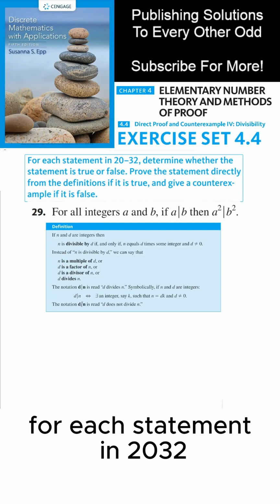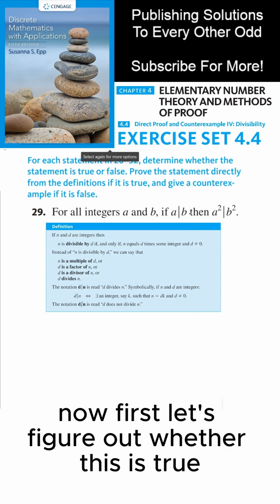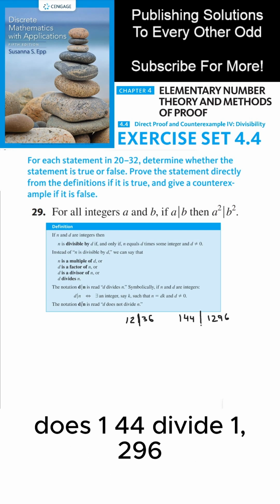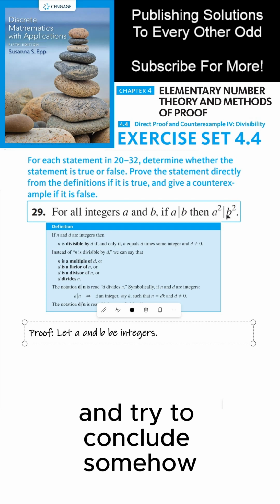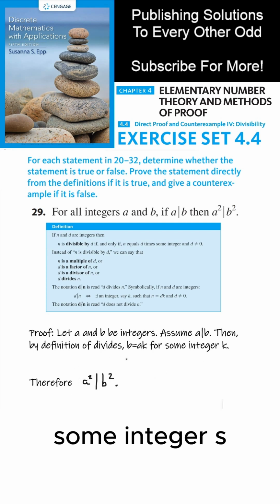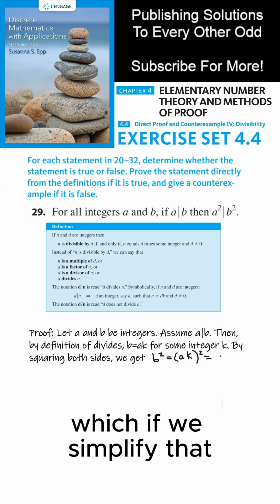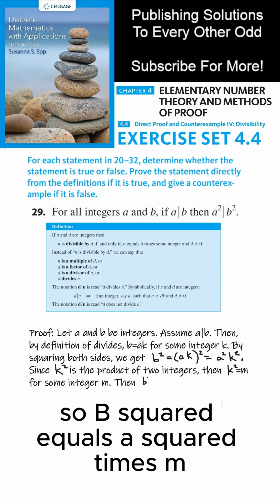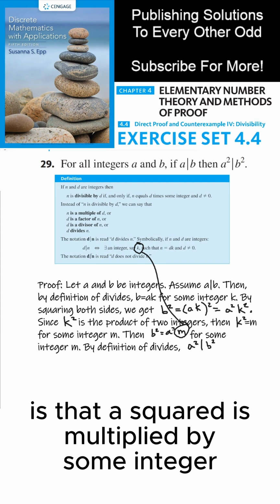(4.4.29) Proving Implications in Integer Division: If a Divides B, Does a² Divide B²?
In this tutorial, I guide you through the process of proving an implication in integer division. We start with the statement "For all integers A and B, if A divides B, then A² divides B²." I then define what it means for A to divide B, which implies that there exists an integer K such that B equals A times K. To prove the statement, I assume the premises of the implication and aim to show that the conclusion is true. I square both sides of the equation B equals A times K, which simplifies to B² equals A² times K². Since K² is the product of two integers, it is an integer itself, which we denote as M. This leads us to the conclusion that B² equals A² times M, confirming that A² divides B². This tutorial offers a detailed look at the process of proving implications in integer division through logical reasoning and mathematical definitions.